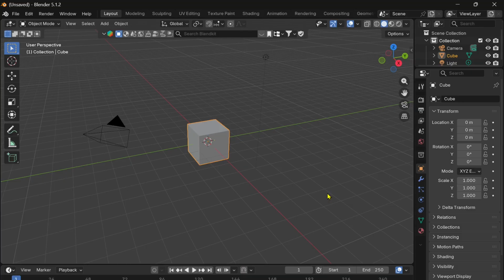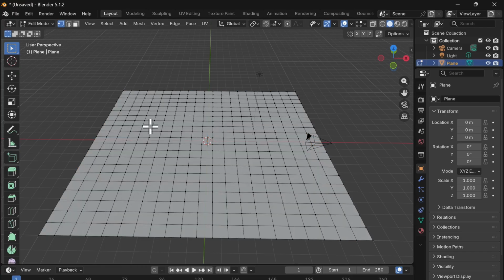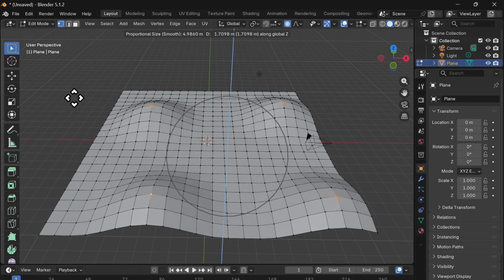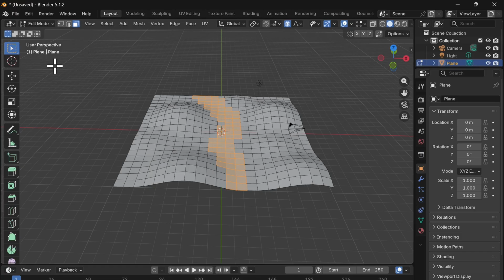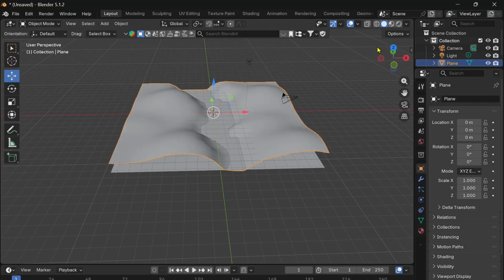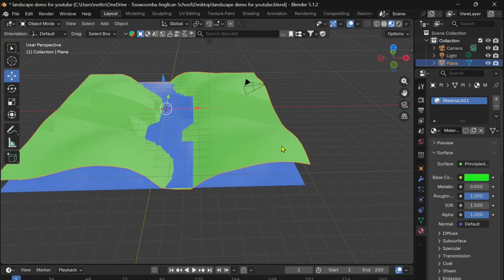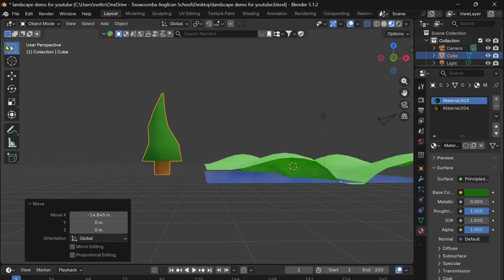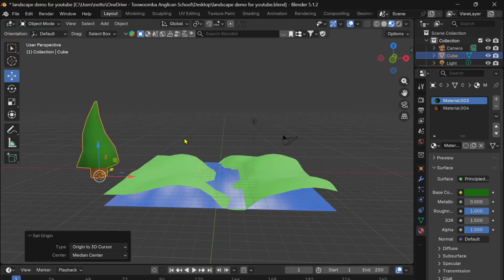Simple Landscape part 1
Create a low poly landscape by using proportional editing and particle distribution.